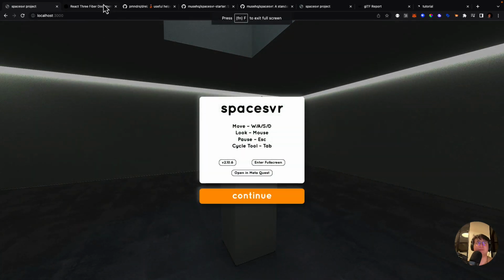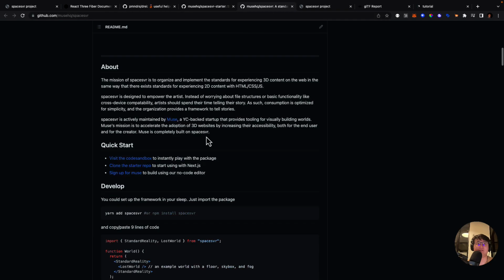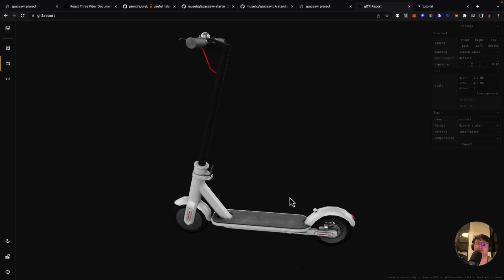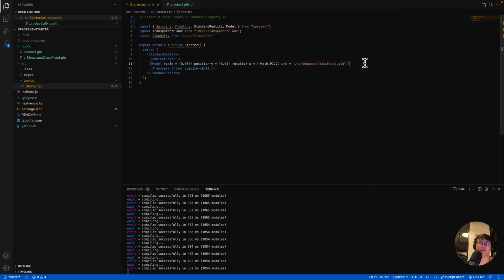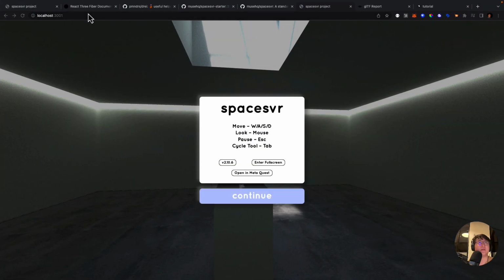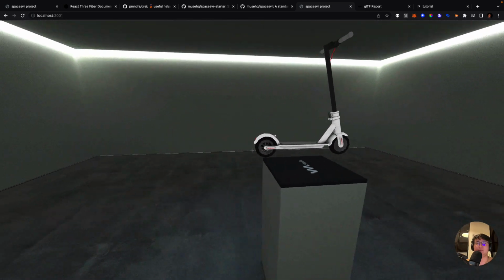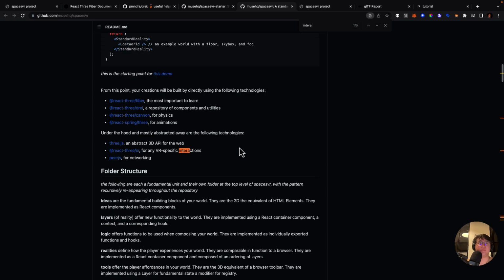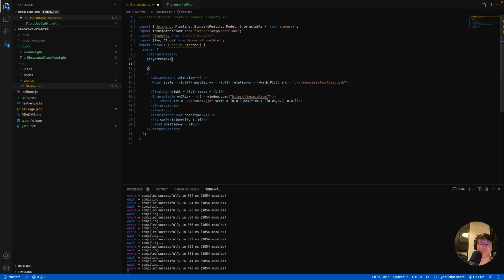How to build a 3D website with Three.JS + React + SpacesVR [for beginners]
Click the links below to help you follow the tutorial:
Create an account and use the Muse Editor to help you find position and rotation props